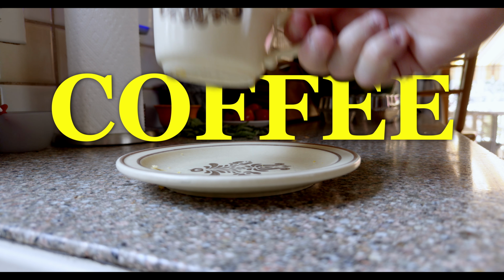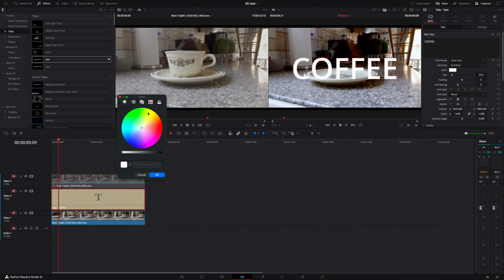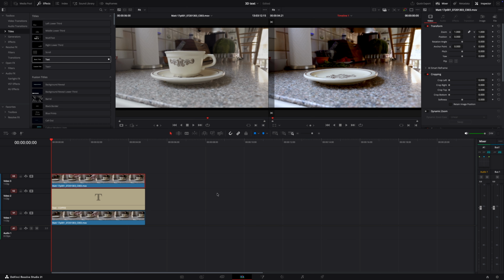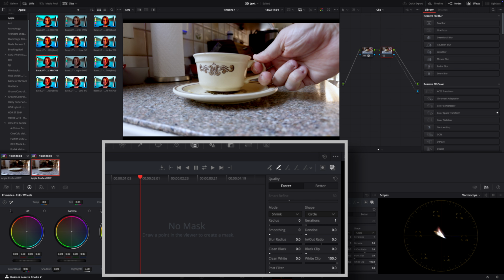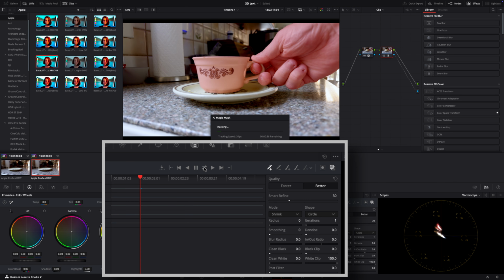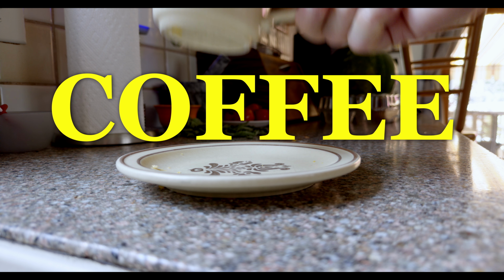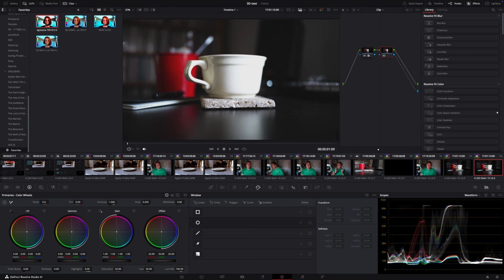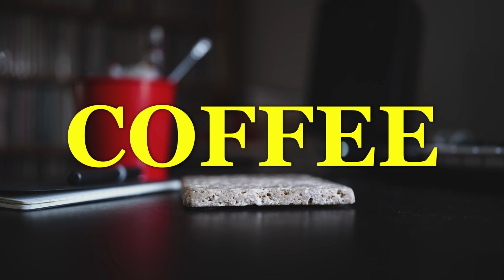The Easiest Way to Put Text Behind Objects in DaVinci Resolve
Learn to create a DaVinci Resolve text effect directly in the Color page. Place text behind your subject without using Fusion.

Whether you are working with coffee shop footage or portraits, this method allows for precise compositing. You will learn to use the Color page tools to separate your subject from the background, creating depth in your composition. Mastering this DaVinci Resolve text effect technique streamlines your workflow for clean, modern titles that interact with your footage.